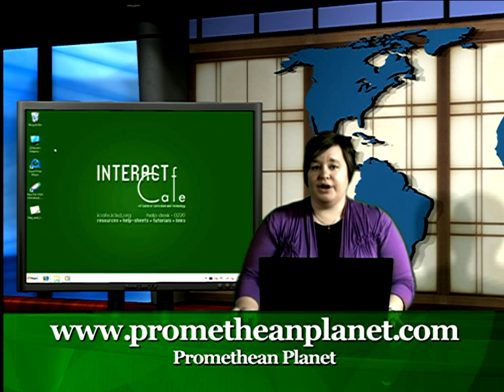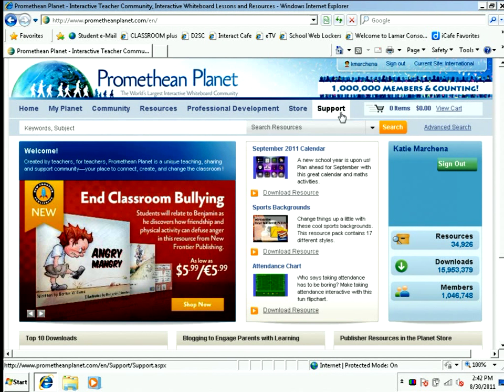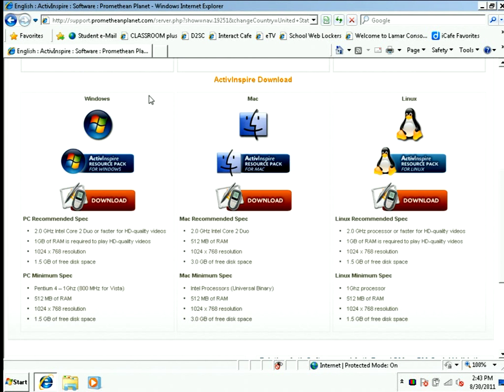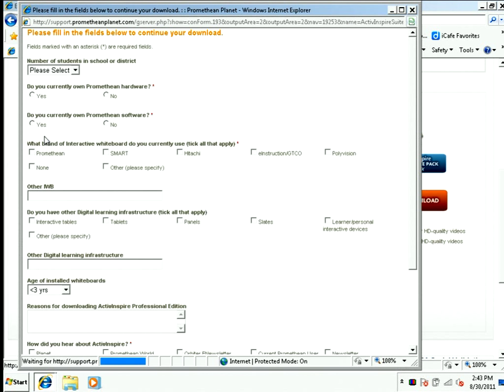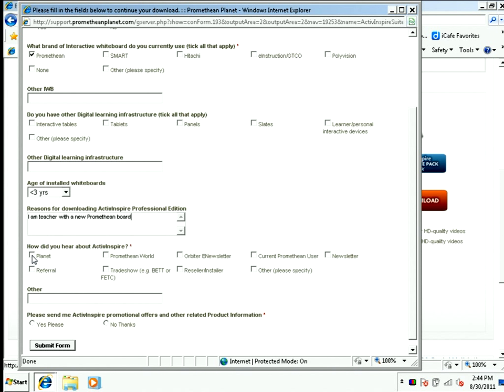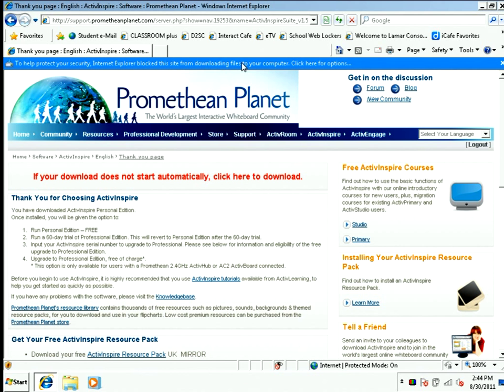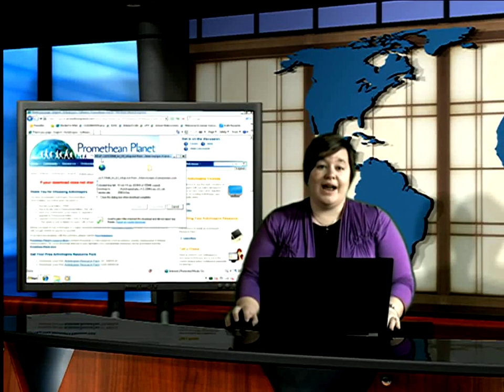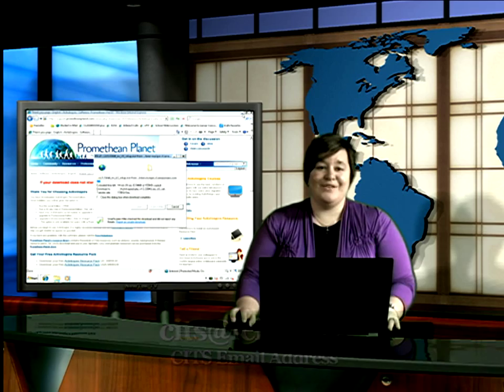Downloading ActivInspire at Home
A quick video tutorial that walks you through downloading ActivInspire from home.